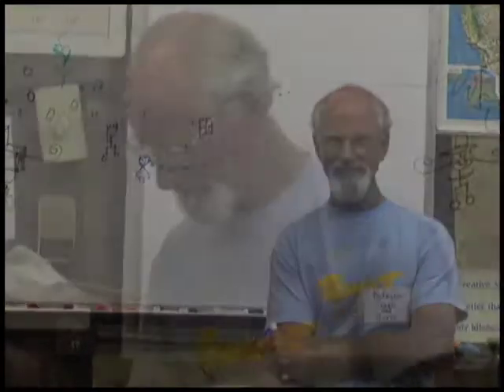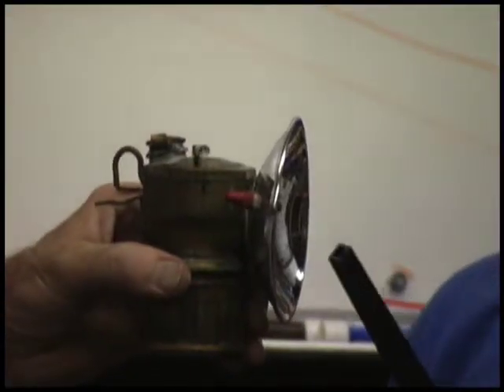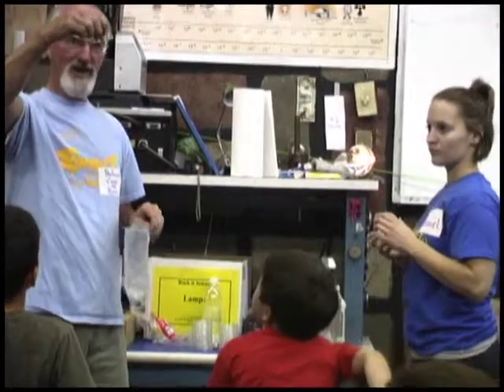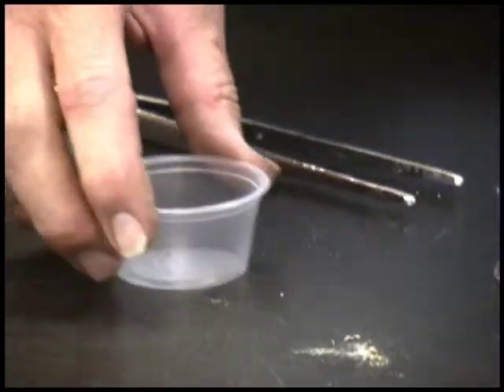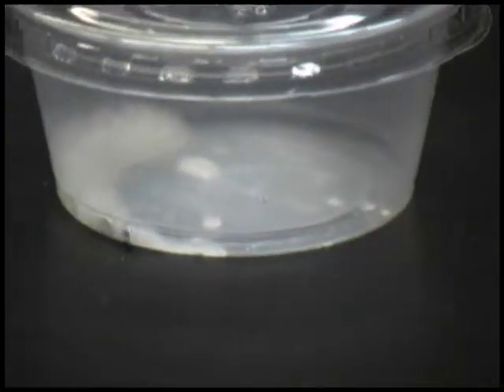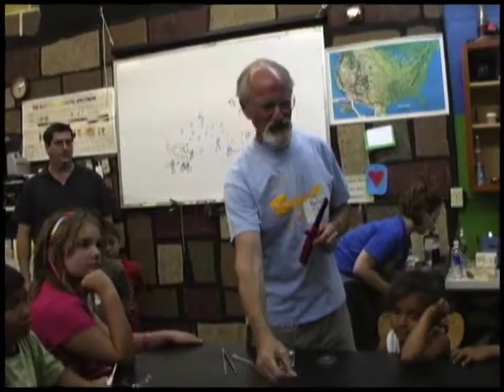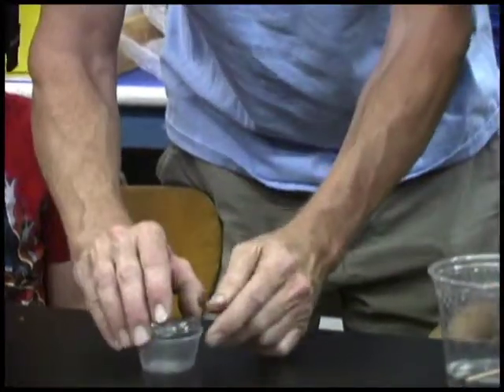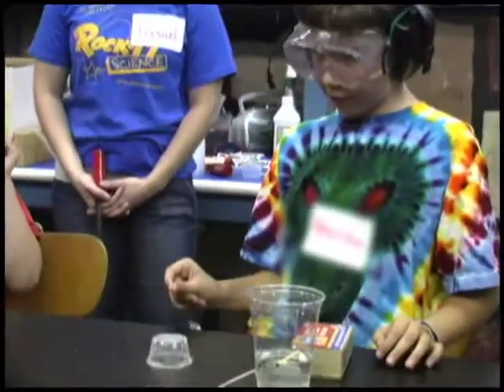"Calcium Carbide" Science Lesson Trailer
Students experiment with smelly rocks that become fizzy when you add water, and then explode when you put a flame near it! This relates to chemical changes, solids, liquids, and gases, heat, light, and combustion. Rock-it Science lessons combine storytelling with hands-on experiments. To see the full lesson and download the free Teacher Guide, go and join our Online Teacher Community.